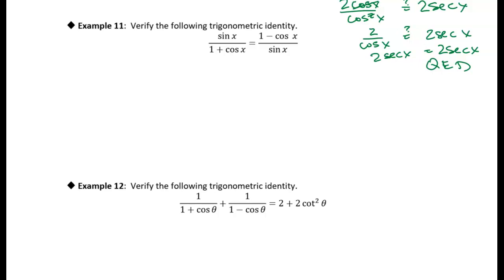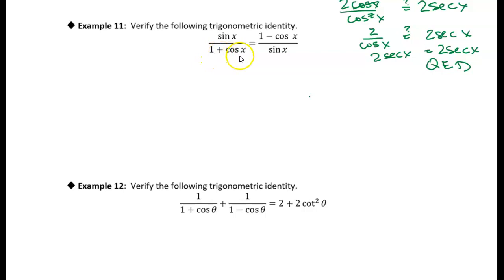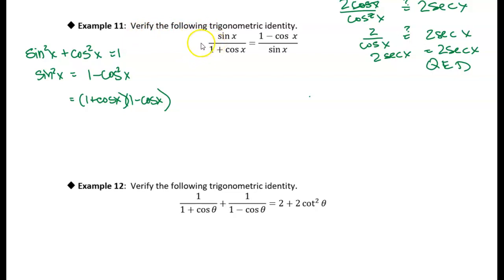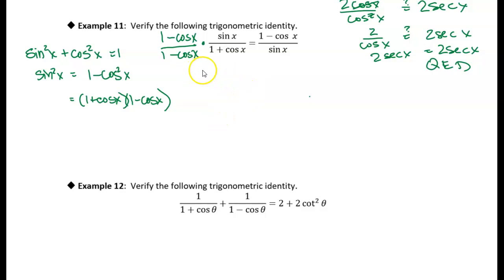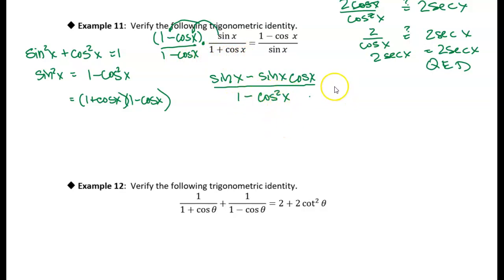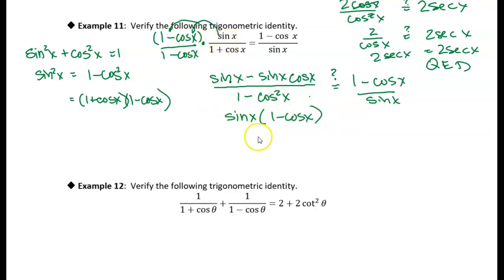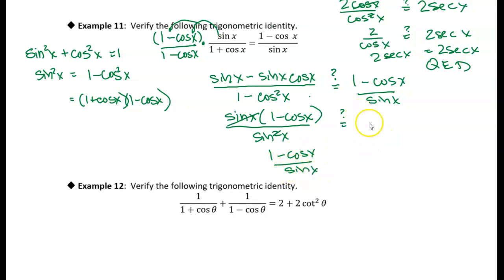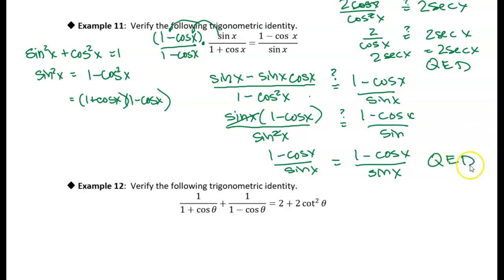9.11 Identities, Expressions, and Equations: Example 11